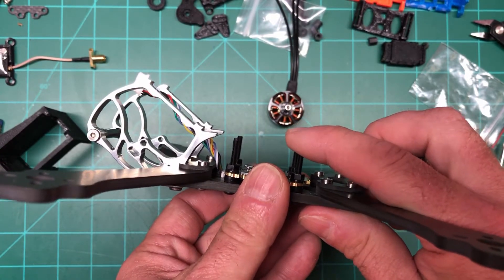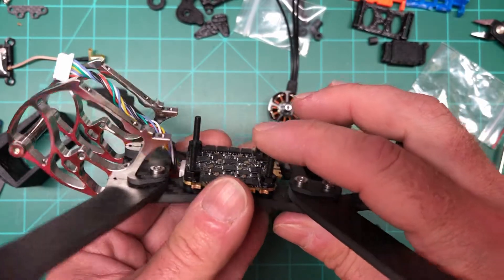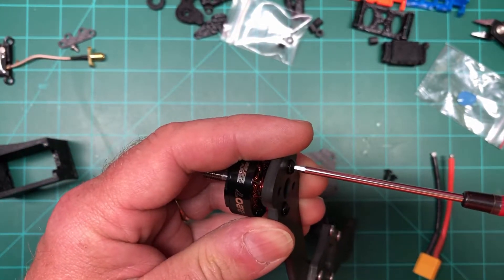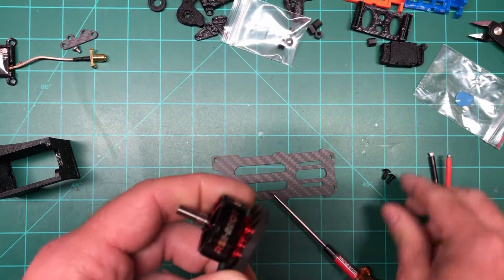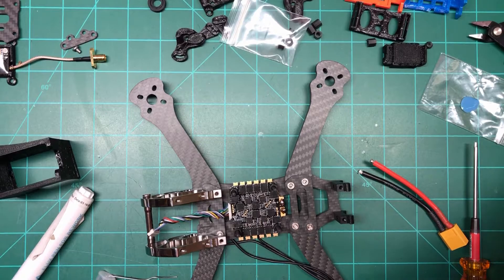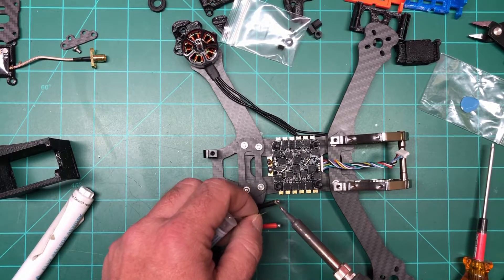Armattan Rooster Build - Part 3 - Motors/ESC Assembly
In the third part of this series I discuss how I mounted the ESC, them mount the motors and solder them to the ESC.